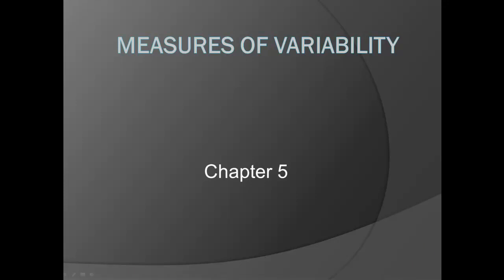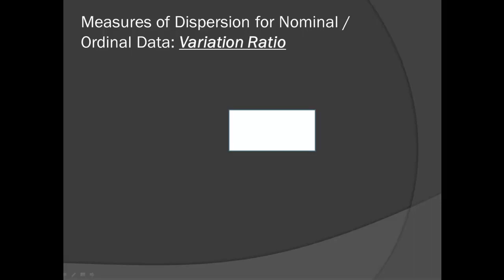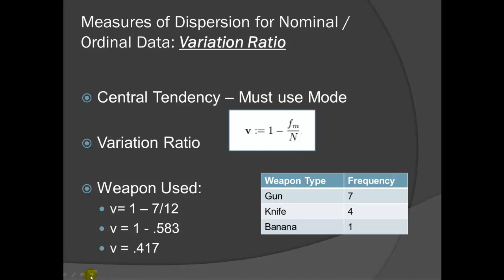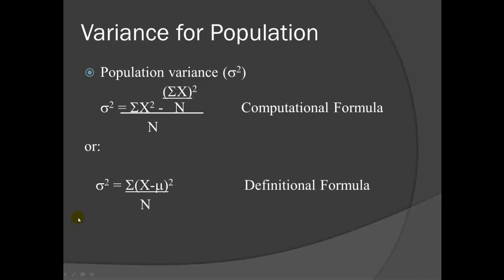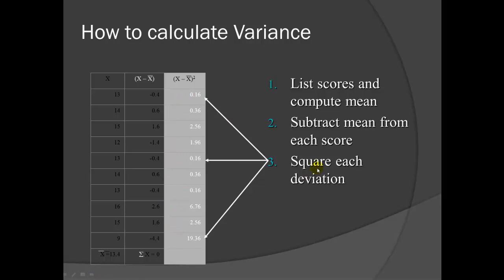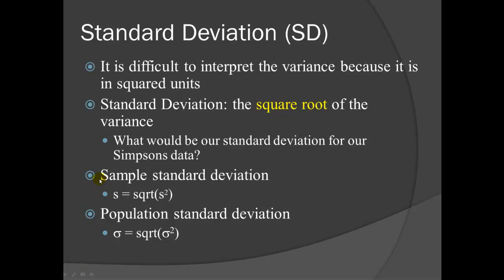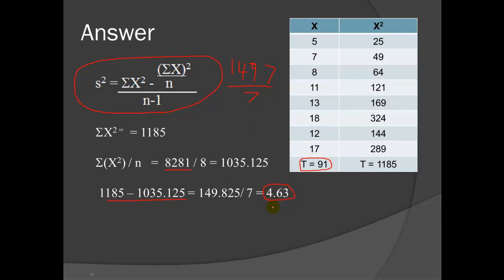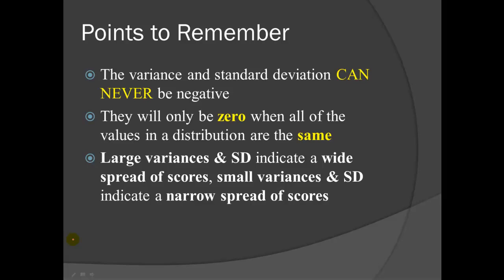Unit 2.3 Measures of Variability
Unit 2.3 Measures of Variability. SD, Variance, Exc.